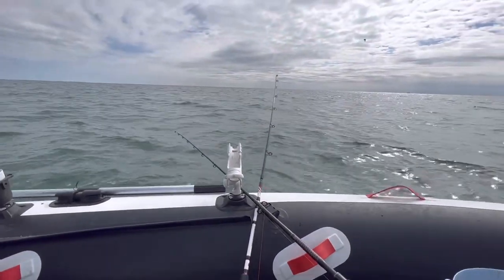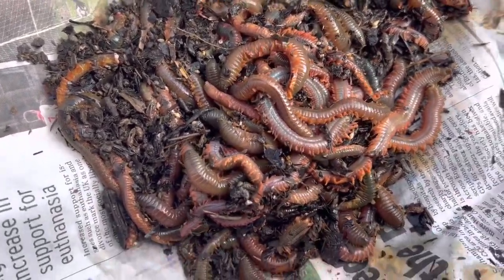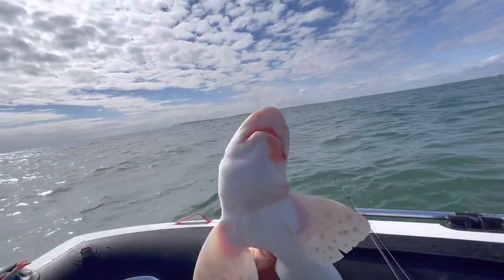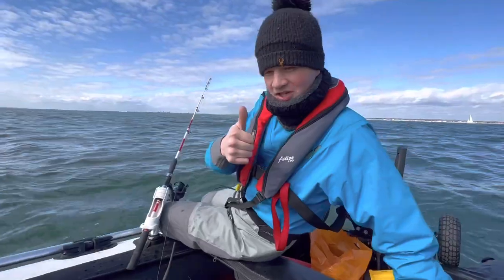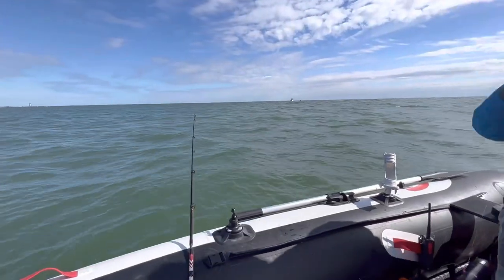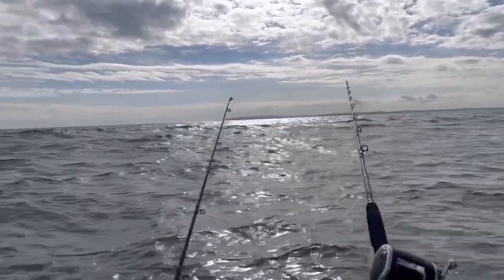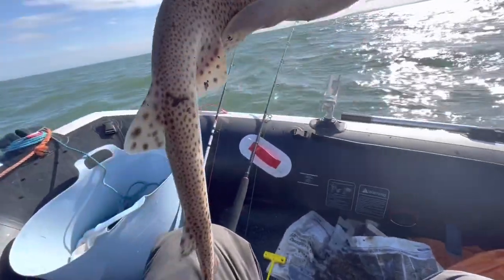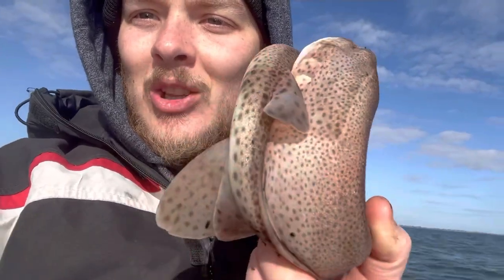SIB Fishing In March | Hayling Bay UK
Welcome to the channel! So this trip we headed out to fish in hayling bay. The weather started off perfectly but as the day progressed so did the weather! I didn’t manage to bad any plaice in this trip but @FishingwithMattUK did! It was nice to get out on Matt’s sib again and hopefully the decent weather stays around!! Roll on the summer.

Tight lines untill next time dangler!!